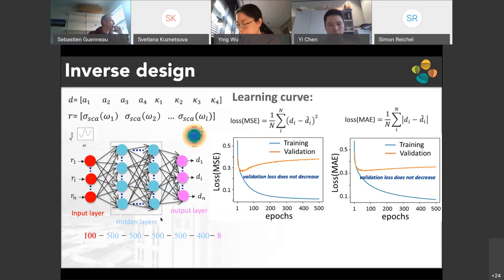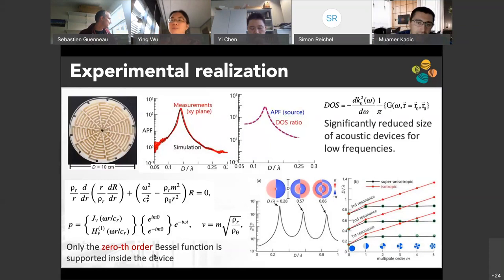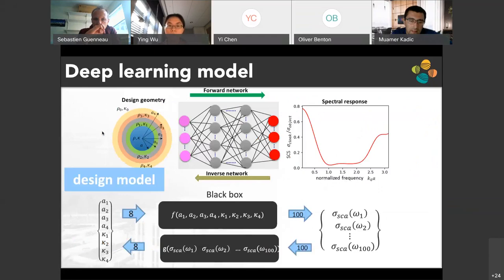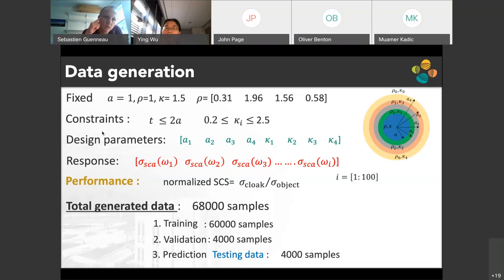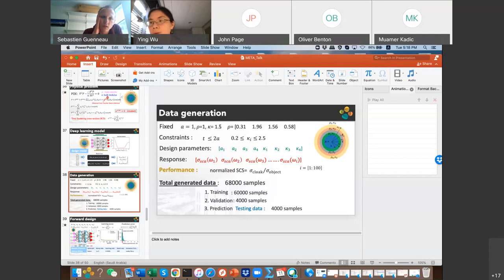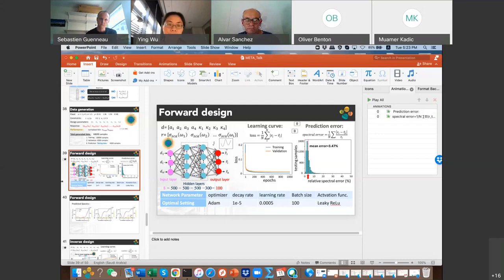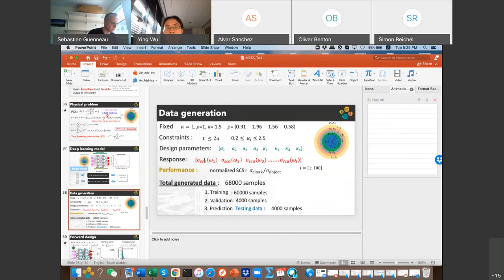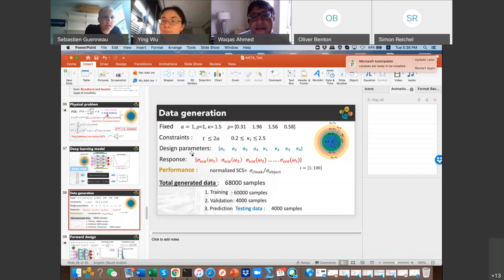MetaMAT’s 41st webinar - 11.05.2021 - Q&A - Ying Wu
Seminar 41, Tuesday 11 May 2021, 14:00 (London Time)

Title: Designs of acoustic metamaterials: From effective medium to deep learning

Speaker: Ying Wu (King Abdullah University of Science and Technology, Saudi Arabia)

Abstract: Acoustic metamaterials have offered great opportunities to control acoustic wave propagation as desired.  The intriguing property of an acoustic metamaterial is attributed to its unique effective property.  Therefore, effective medium theory, a bridge connecting the response of the medium to the incident wave and the medium’s microstructure, provides design principles of new acoustic metamaterials.  Recently, the blossoming of artificial intelligence enabled another efficient way of designing acoustic metamaterials.

In this talk, I will start with a review our early contributions in deriving effective medium theories followed by showcases of our recent designs of acoustic metamaterials and their properties. Finally, I will introduce our most recent work on deep learning enabled design of acoustic cloak of invisibility.

[1] C Xu, G Ma, ZG Chen, J Luo, J Shi, Y Lai, Y Wu “Three-dimensional acoustic double-zero-index medium with a fourfold degenerate Dirac-like point” Phys. Rev. Lett. 124 (7), 074501, 2020

[2] M Landi, J Zhao, WE Prather, Y Wu, L Zhang “Acoustic Purcell effect for enhanced emission”

Phys. Rev. Lett. 120 (11), 114301, 2018

[3] M Farhat, S Guenneau, A Alù, Y Wu “Scattering cancellation technique for acoustic spinning objects” Phys. Rev. B 101 (17), 174111, 2020

[4] WW Ahmed, M Farhat, X Zhang, Y Wu “Deterministic and probabilistic deep learning models for inverse design of broadband acoustic cloak” Phys. Rev. Res. 3 (1), 013142, 2021[5] Y Wu, Y Lai, ZQ Zhang “Effective medium theory for elastic metamaterials in two dimensions” Phys. Rev. B 76 (20), 205313, 2007